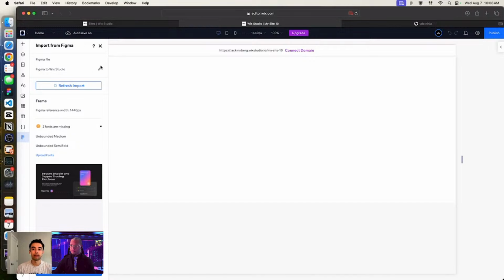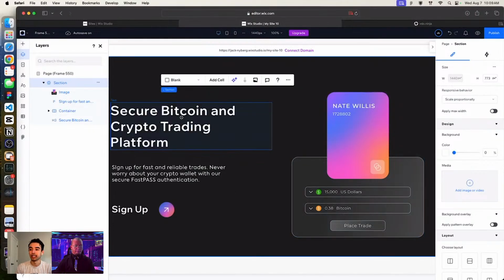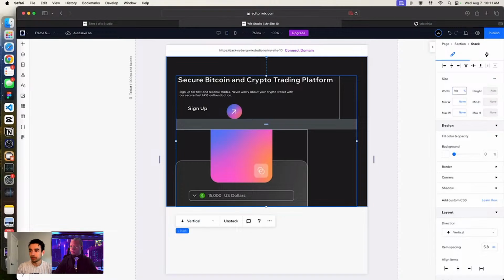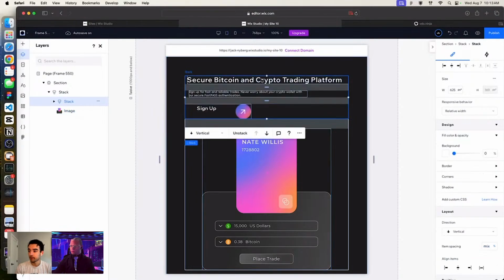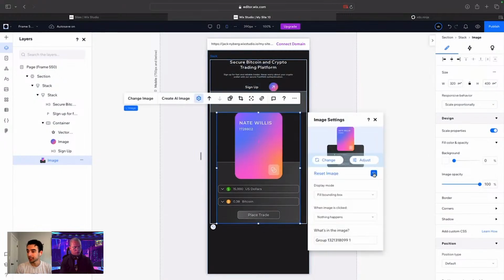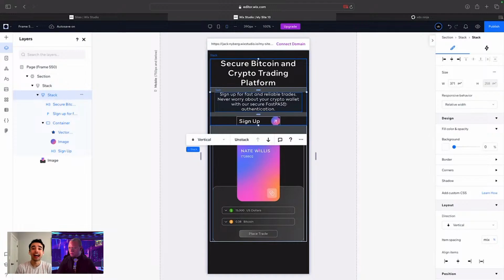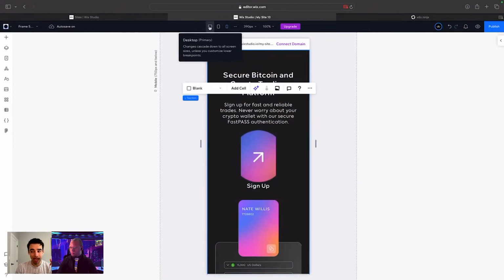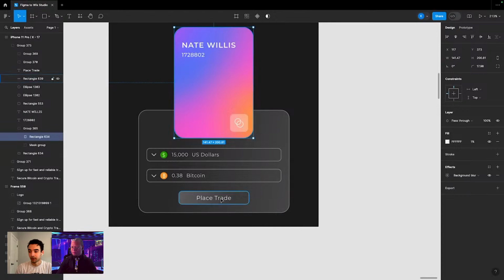Figma to Wix Studio Plugin - Complete Live Tutorial Walkthrough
Welcome to our complete live tutorial walkthrough of the Figma to Wix Studio Plugin! In this video, we’ll guide you through the entire process of using the powerful Figma to Wix Studio Plugin, making it easier than ever to transform your Figma designs into stunning, fully functional websites on Wix Studio.

What You'll Learn:

1. Designing in Figma:

Best practices for creating responsive designs.
Tips for optimizing your design workflow.
Exporting from Figma to Wix Studio:

2. Step-by-step process of exporting your designs.
Troubleshooting common issues.
Building Your Website in Wix Studio:

3. How to import your Figma design into Wix Studio.
Customizing and enhancing your design with Wix Studio tools.
Finalizing and publishing your website.